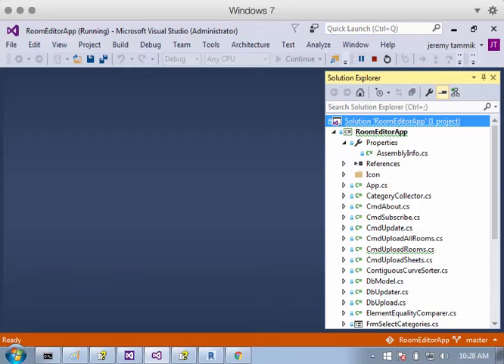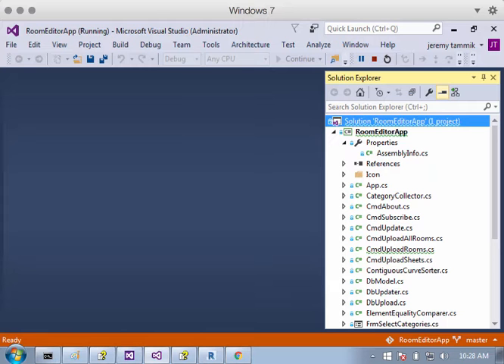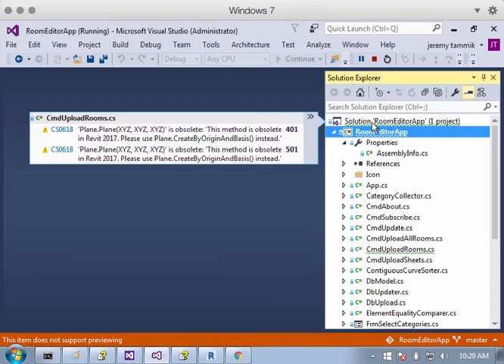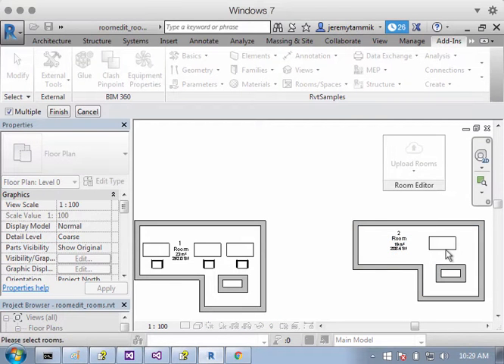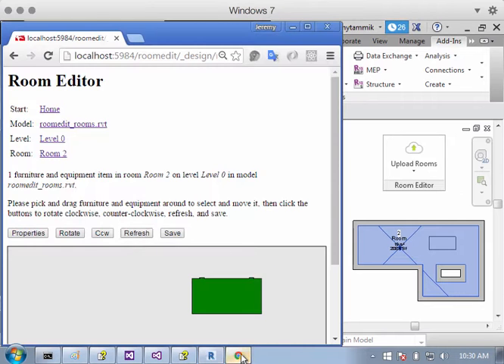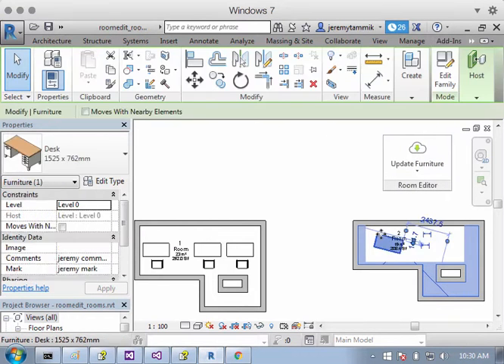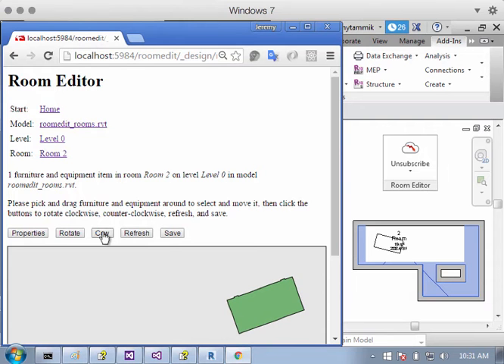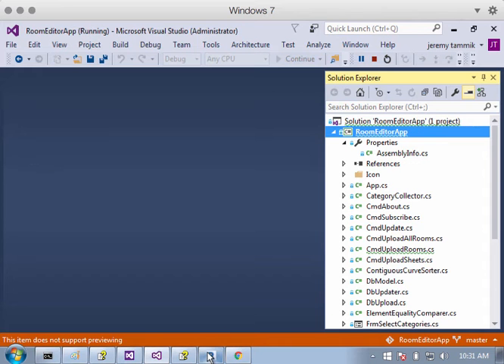Room Editor for Revit 2017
RoomEditorApp add-in migrated to Revit 2017 API, documented in detail The Building Coder